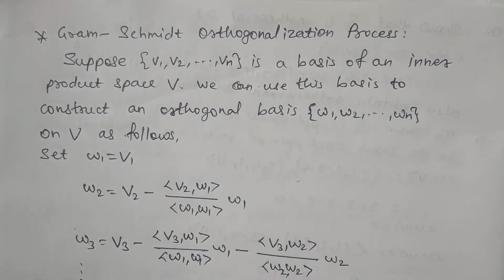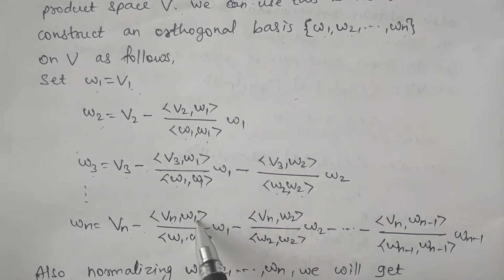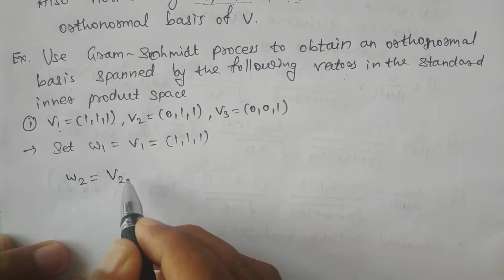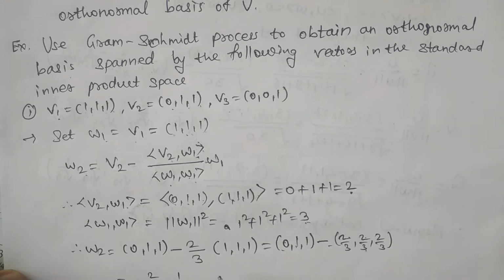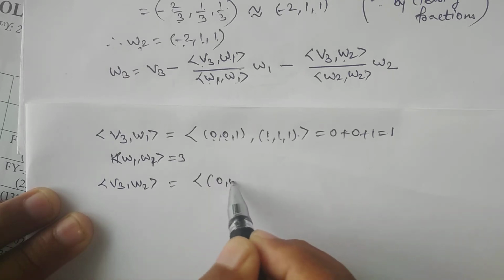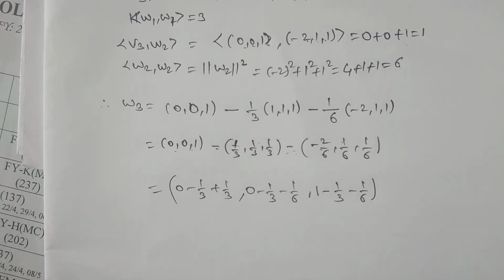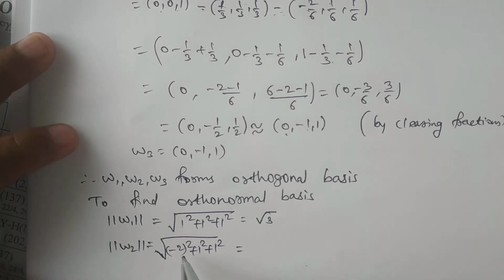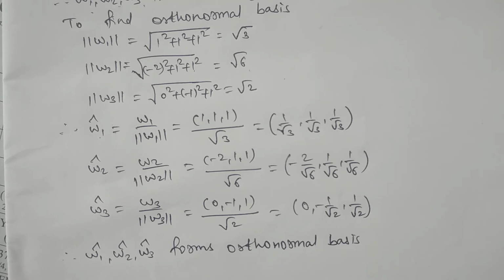Gram Scmidt Process Lec11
Gram Scmidt Process of Orthogonalization